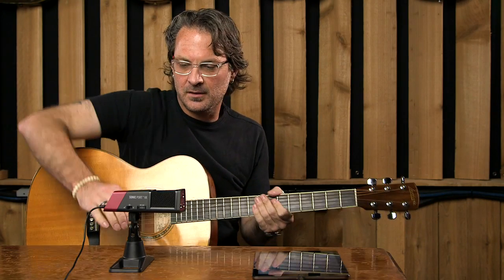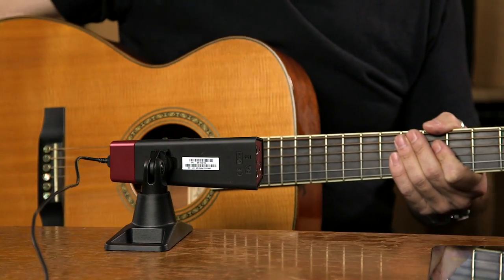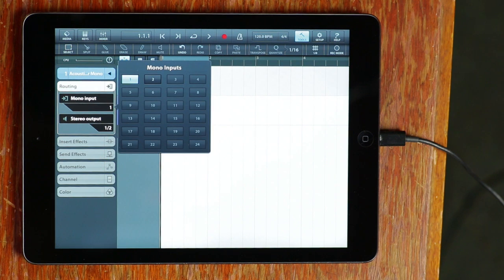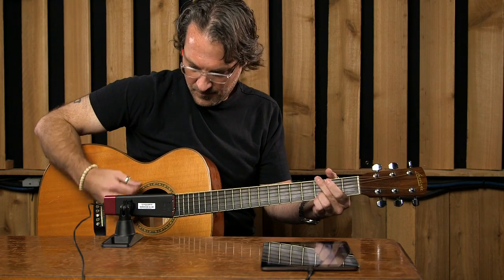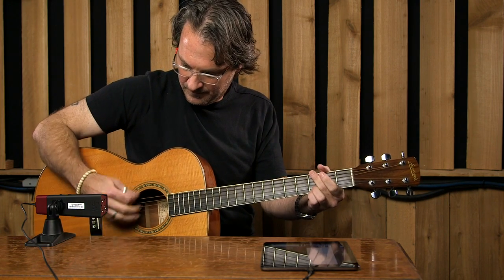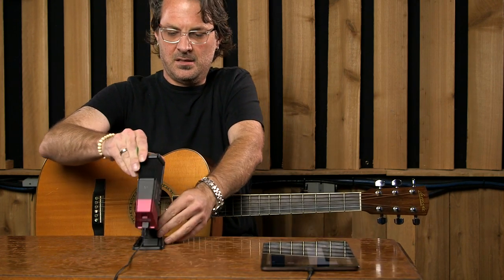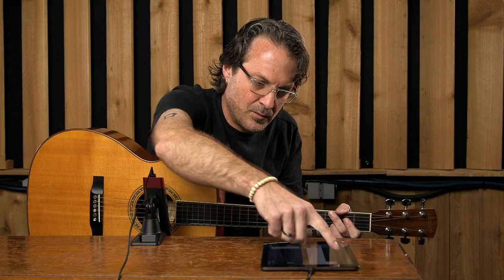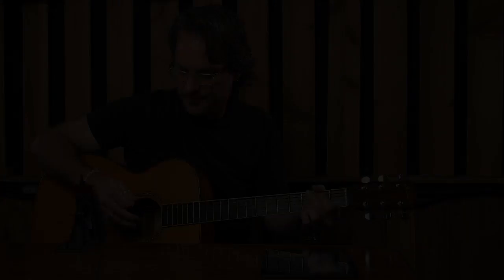Recording Acoustic Guitar with Sonic Port VX Audio Interface | Line 6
Line 6’s Sean Halley walks you through the steps of using the mono and stereo condenser mics on Sonic Port™ VX to capture great acoustic guitar tracks.